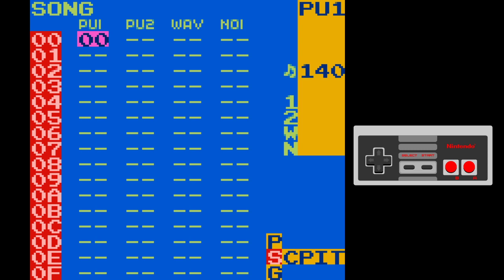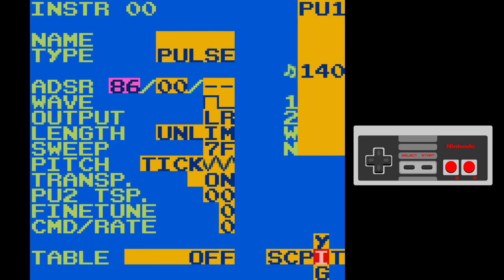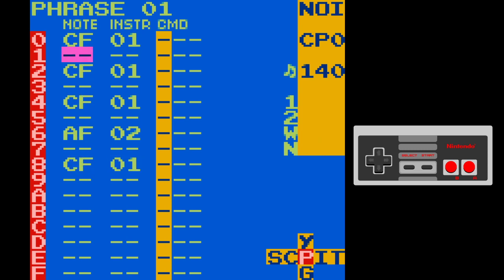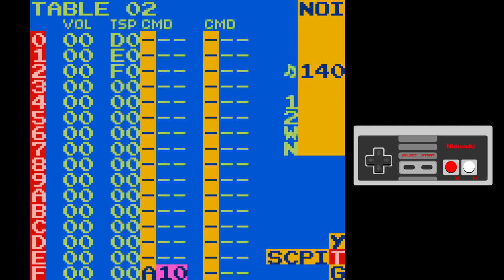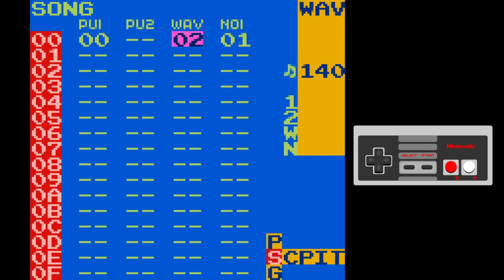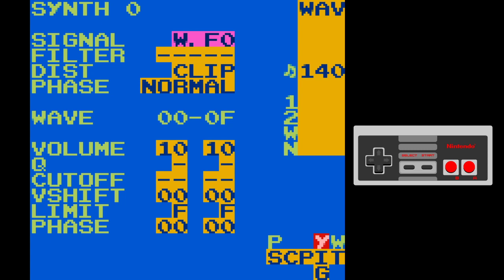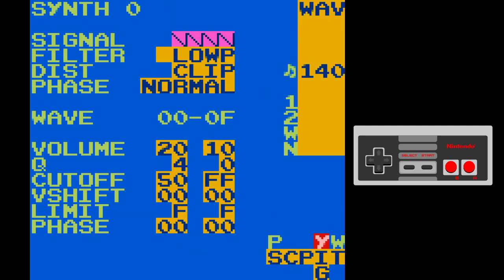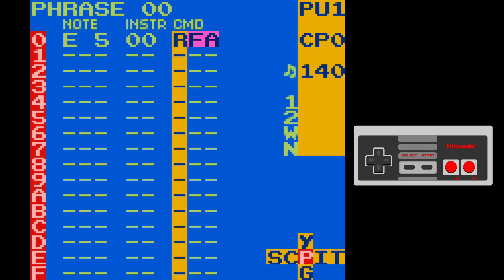LSDj v8.8.5: New Features and Changes!